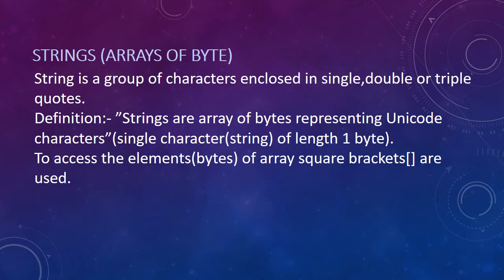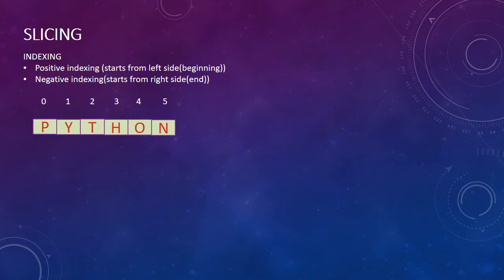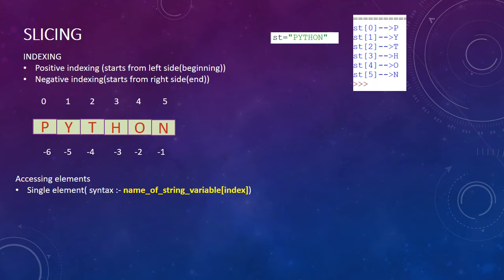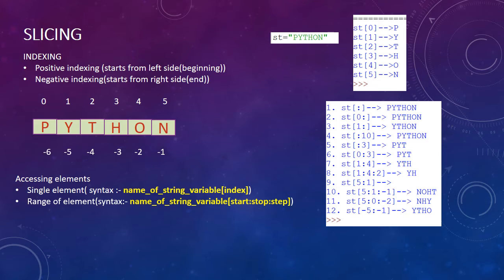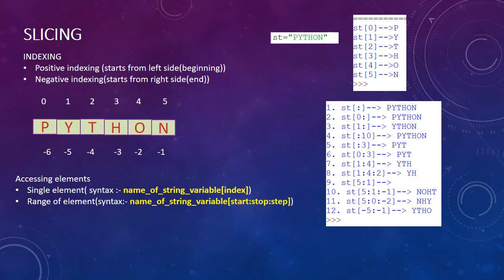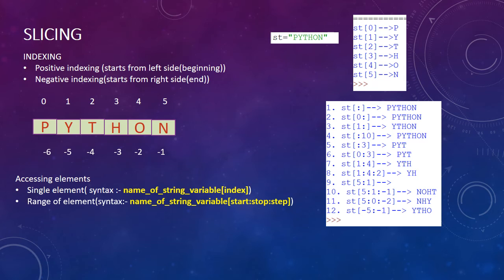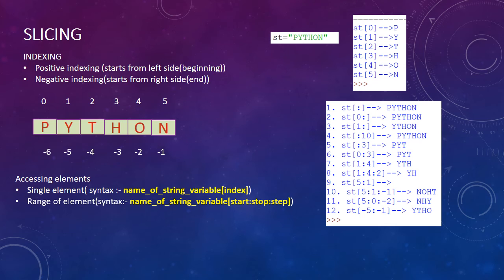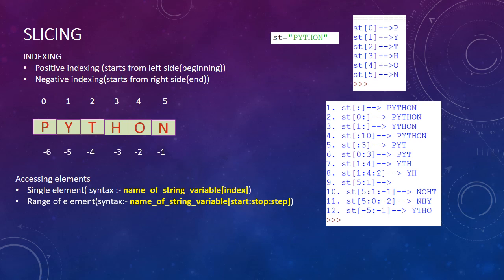Basics of String in python and its slicing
here you will learn everything about slicing the string in python